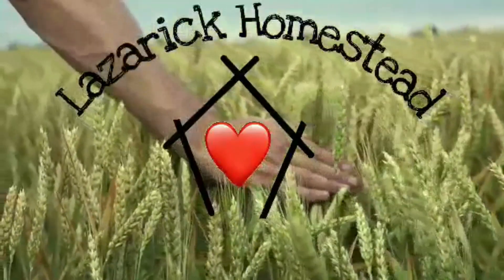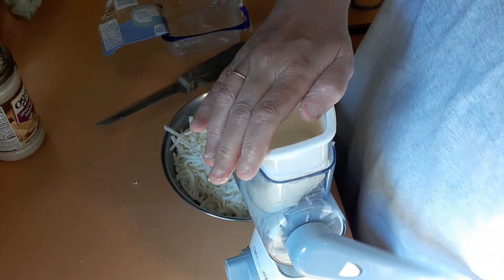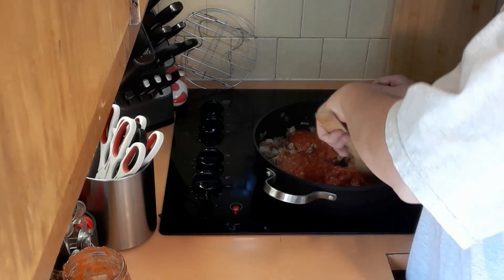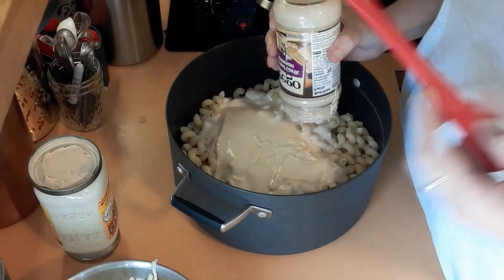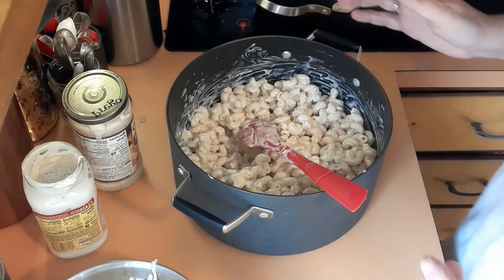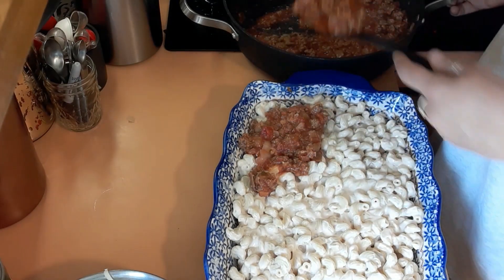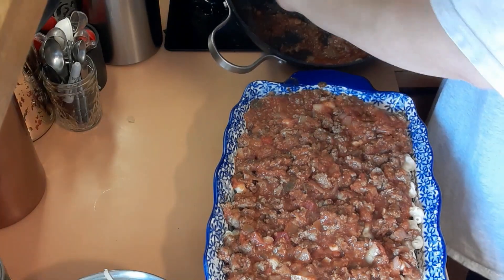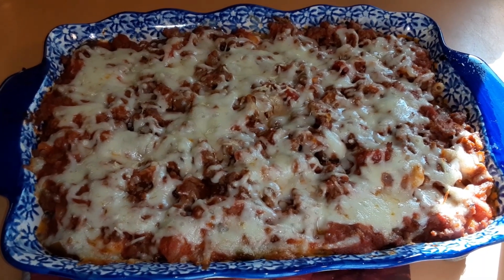Baked Pasta! Sooo yummy!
I got this recipe from @MandyintheMaking